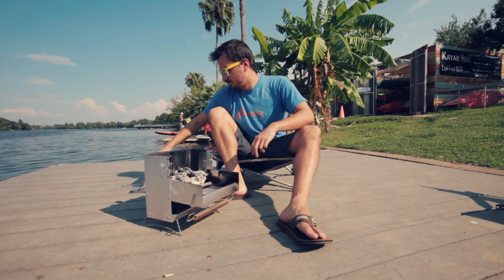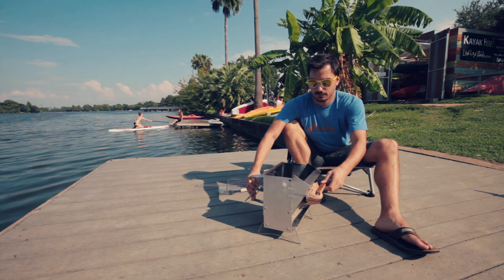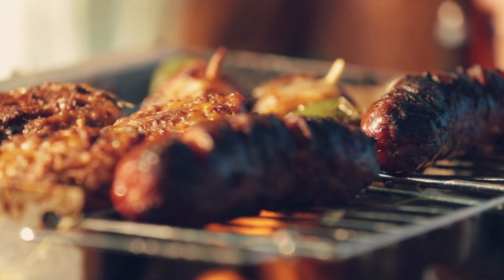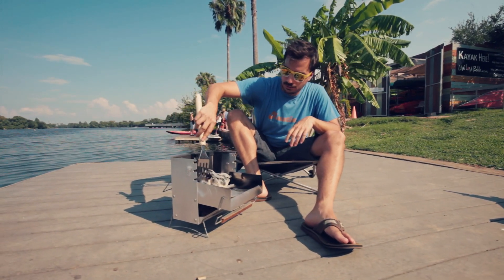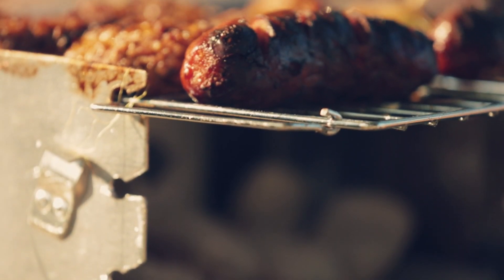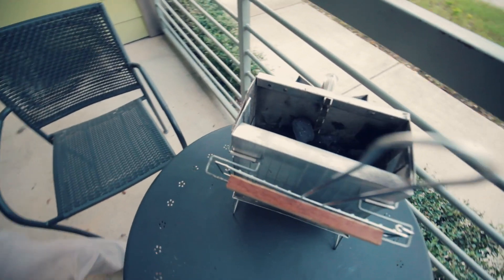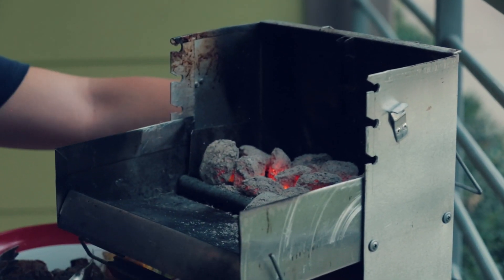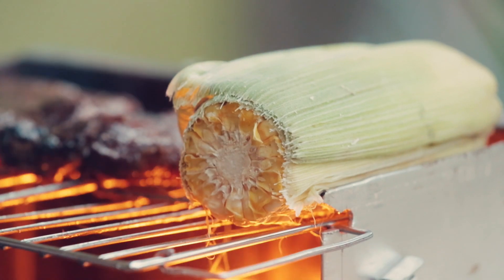InstaGrill Promo Video